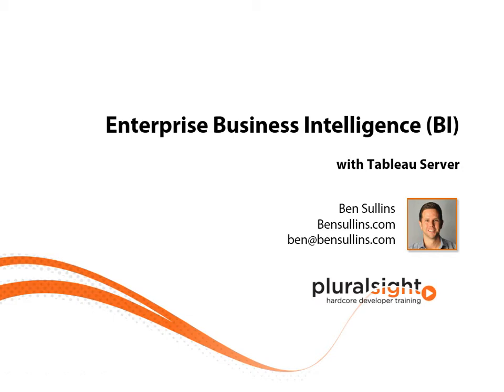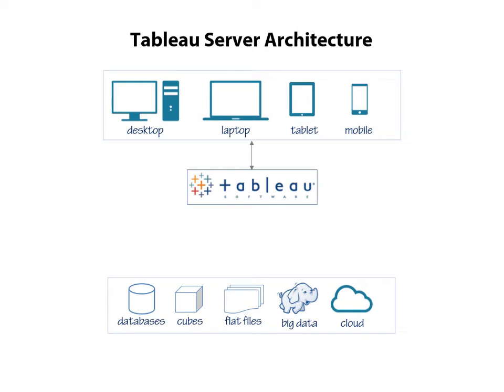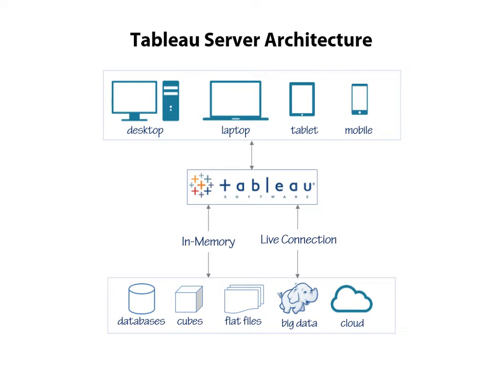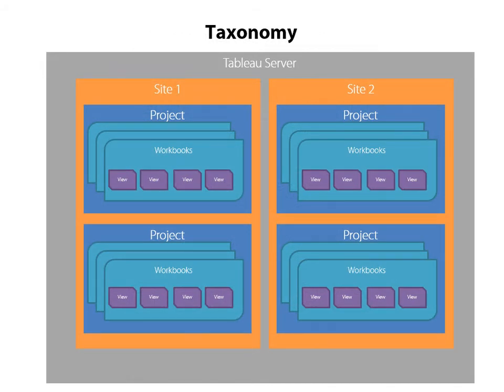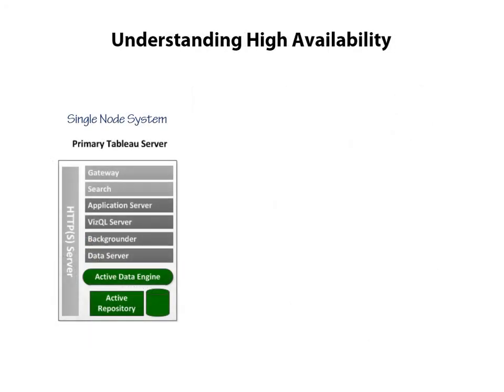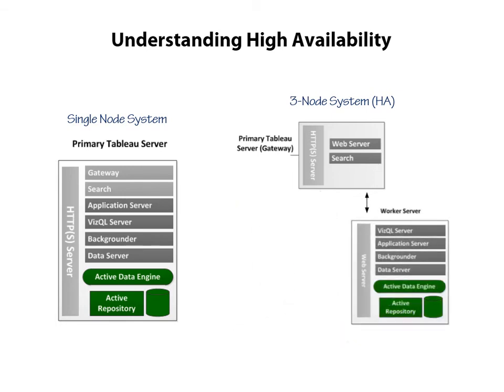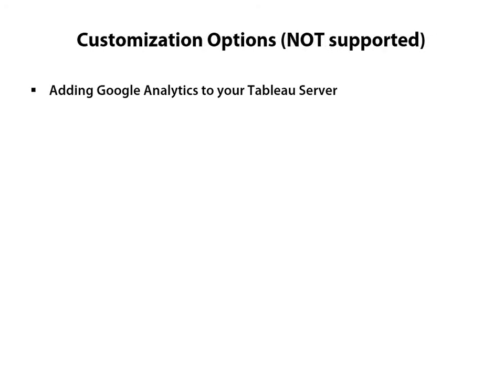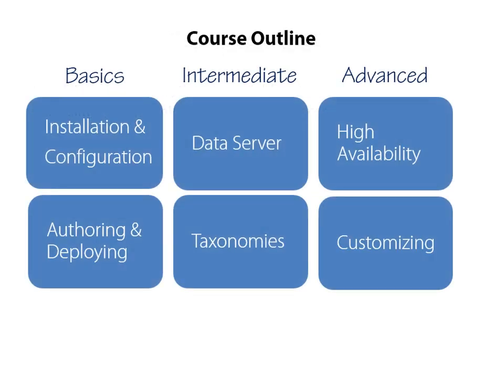How to Deploy Enterprise Wide Business Intelligence in Fifteen Minutes with Tableau Server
By keeping all of their products beautifully simple and yet incredibly robust Tableau is quickly becoming the Business Intelligence platform of choice for anyone wanting to compete in today's markets. Tableau Server is the enterprise platform for modern companies looking to see and understand their data like never before. This course covers everything you need to get up and running with Tableau Server in your enterprise.